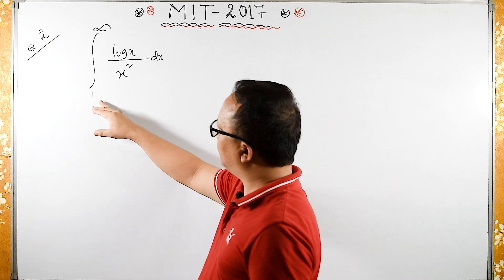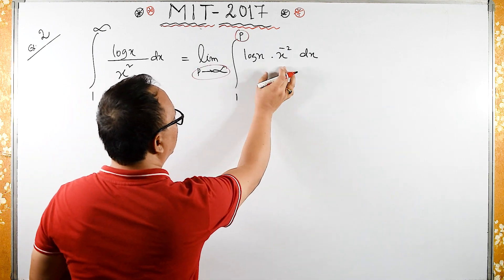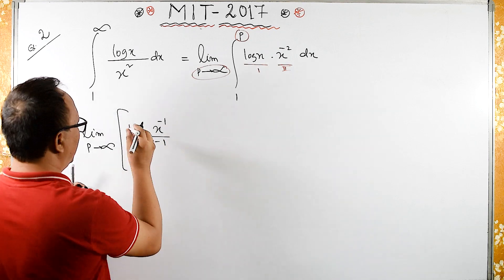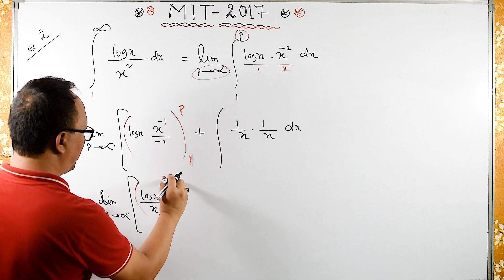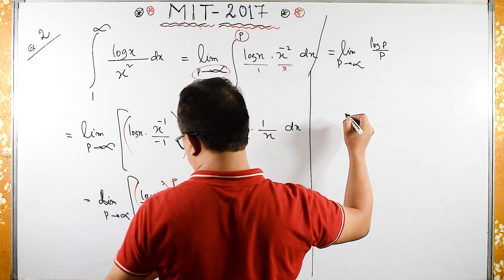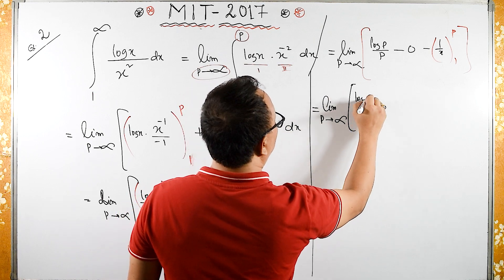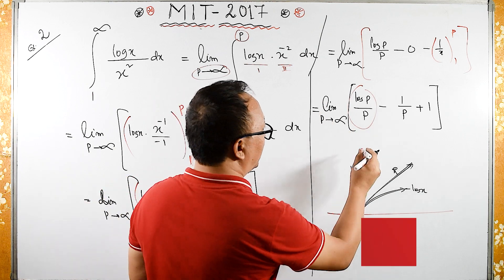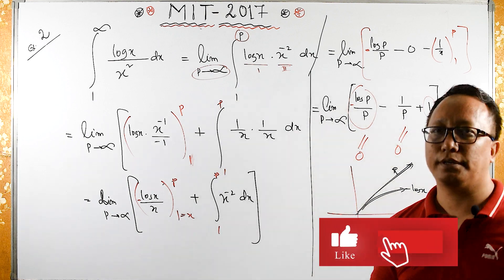MIT Integration Bee 2017: Solving Q2